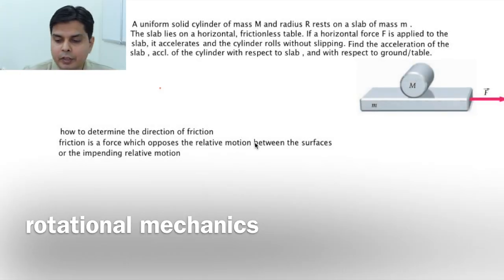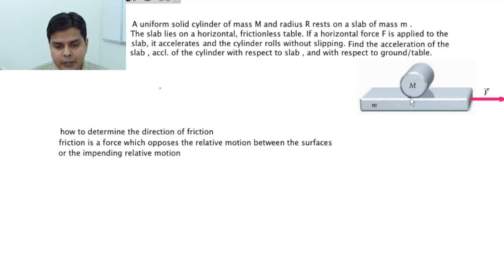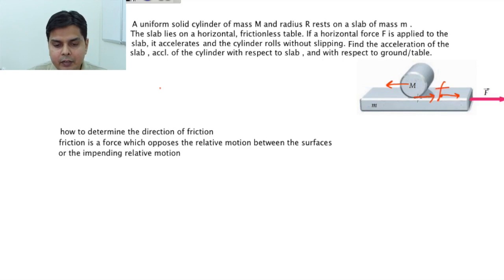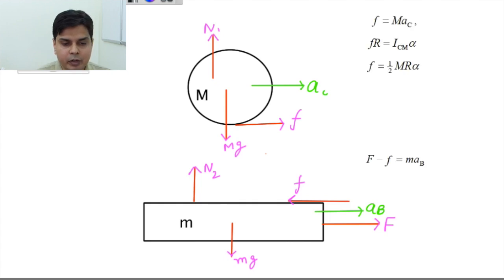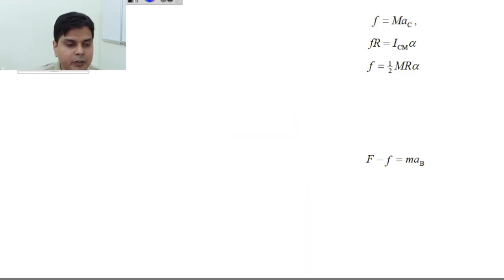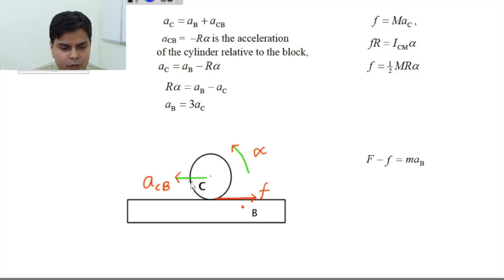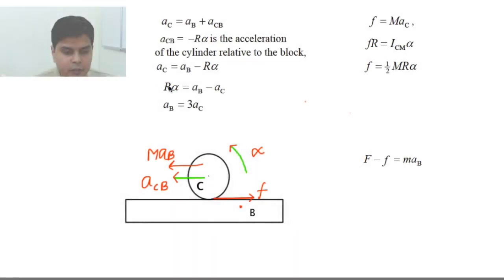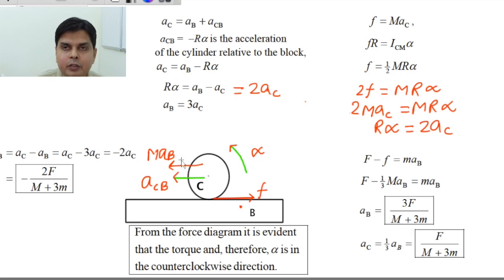Solved exercise Rotational Mechanics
In this lecture , a problem of Rolling motion is solved.